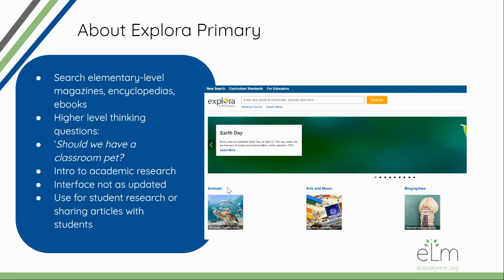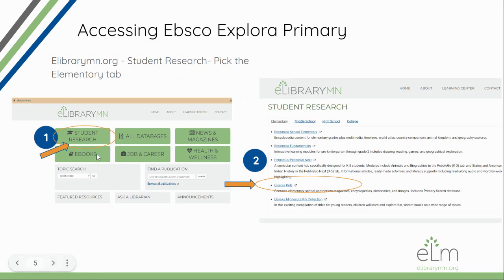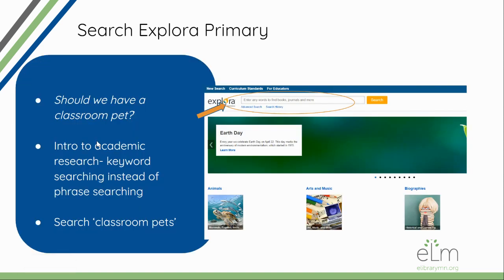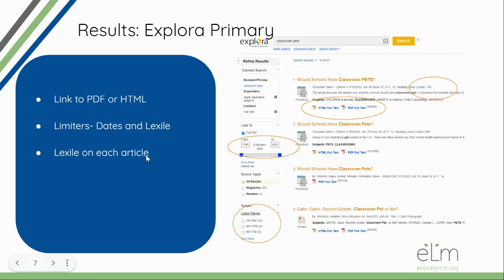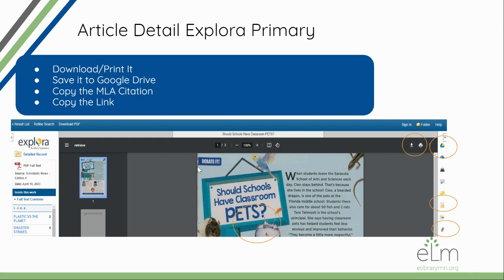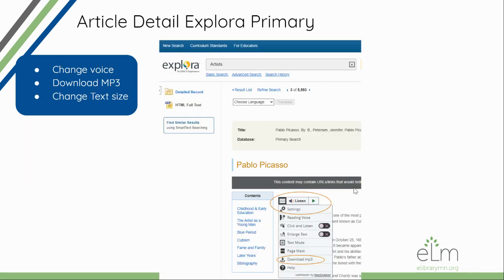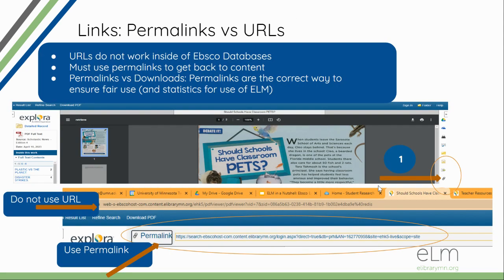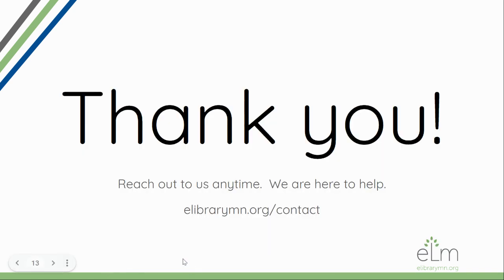Ebsco Explora Primary